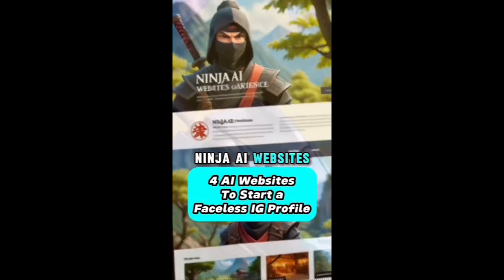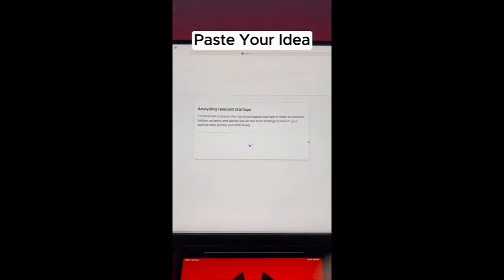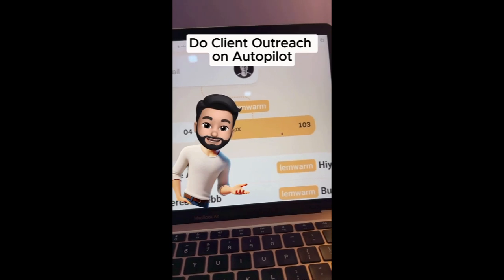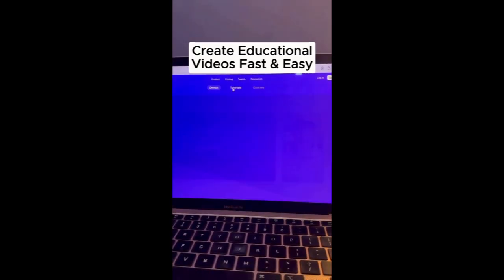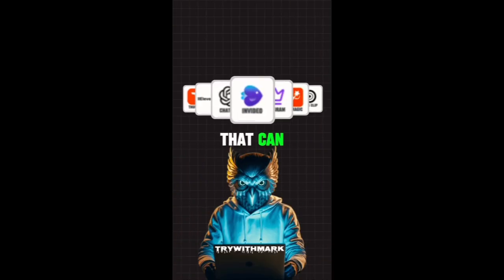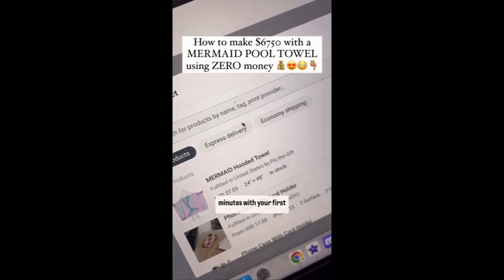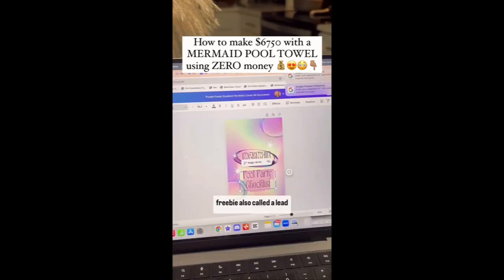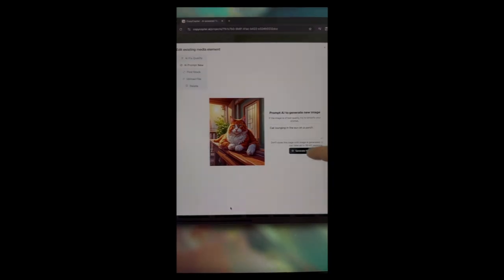How To Earn Money From Your YOUTUBE CHANNEL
How AI Tools Can Transform Your YouTube Content Creation Process